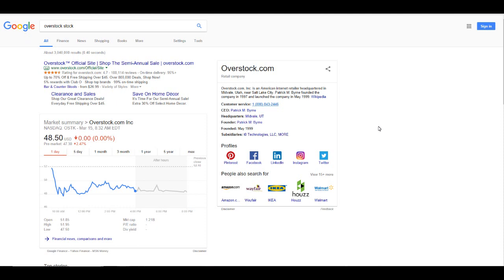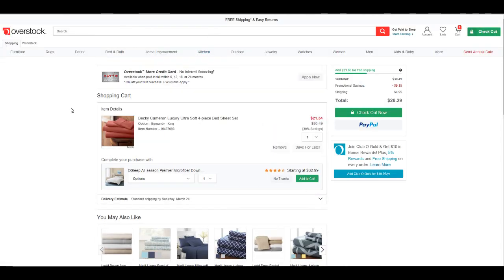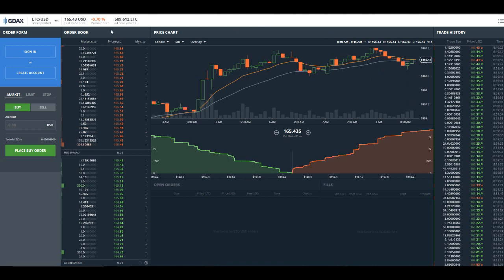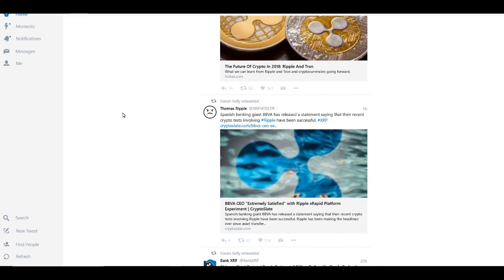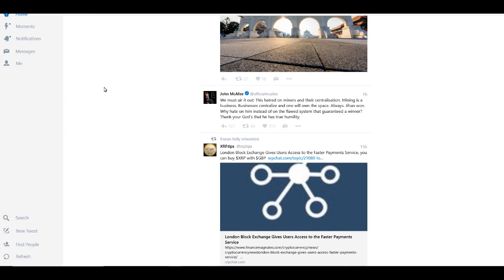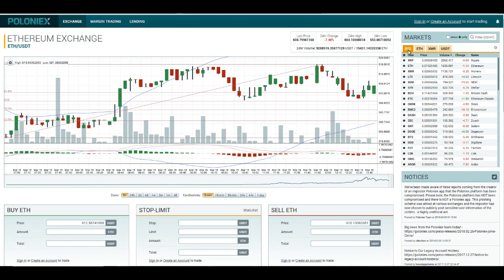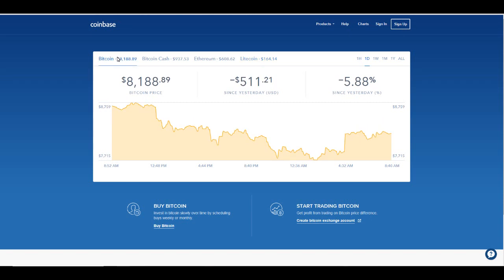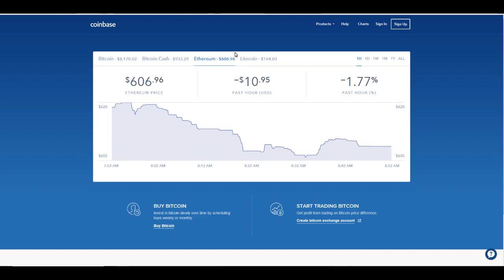Litecoin on Amazon?? ETC is coming big !!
This Channel does not warrant the accuracy, correctness, or completeness of information in its analysis and therefore will not be liable for any loss incurred